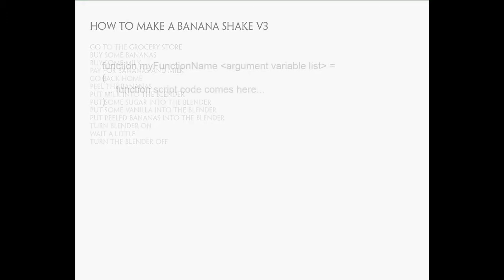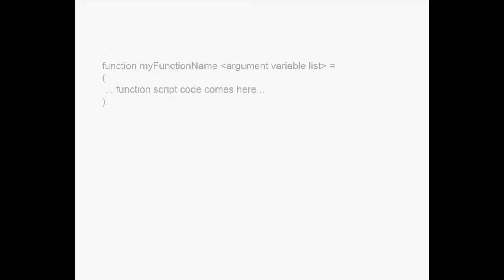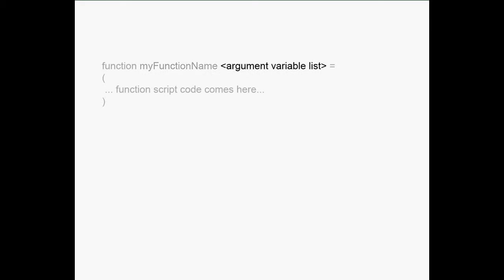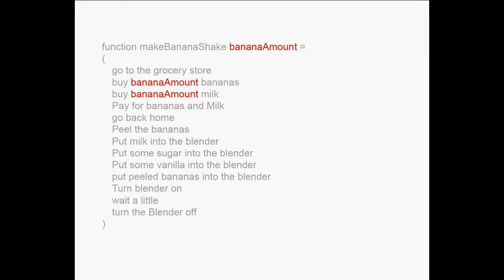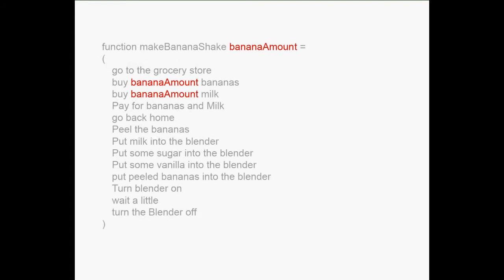3DS MAX - CG Academy Tutorials Serie 12 ] - [ 10 - Functions - Pt.1